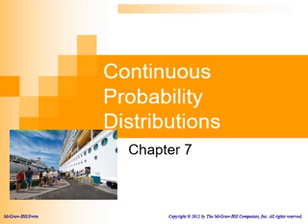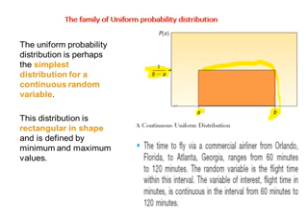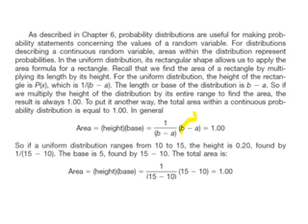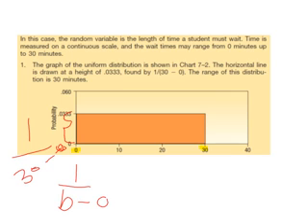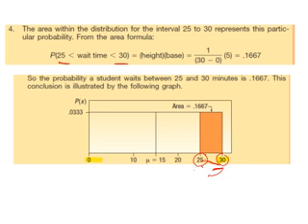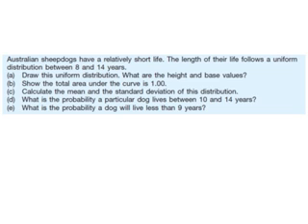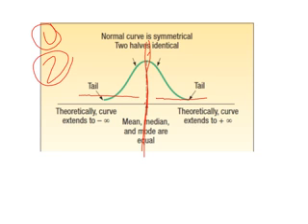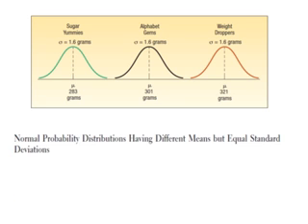applied stat 4 فرقة ثانية احصاء تطبيقى د / ايمان مغاورى